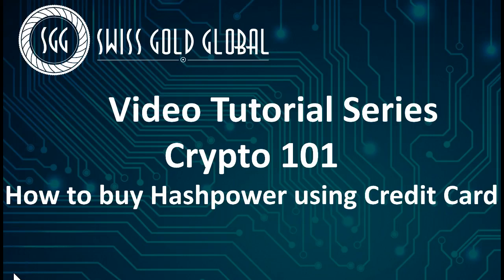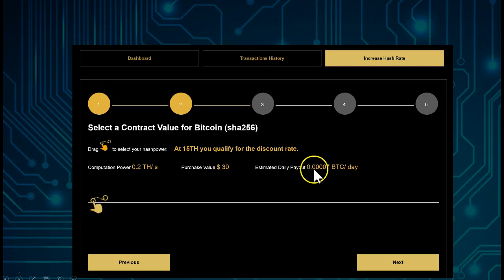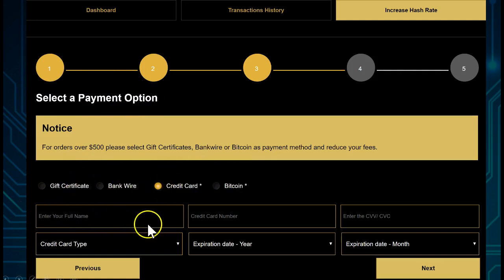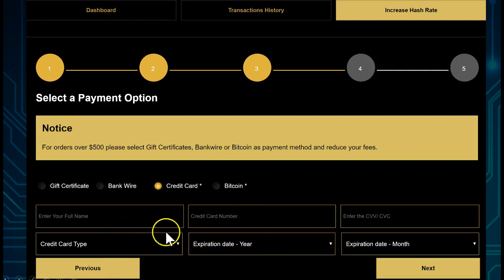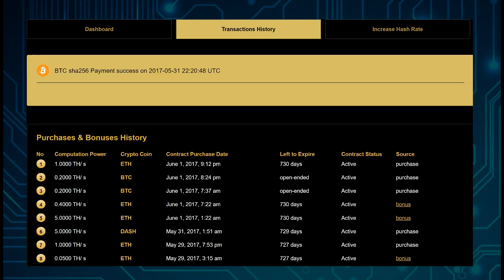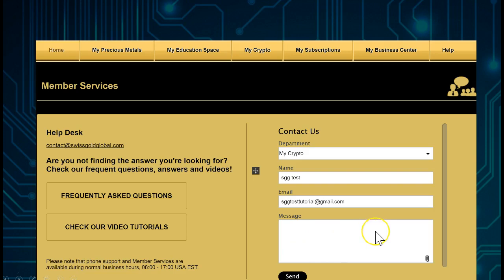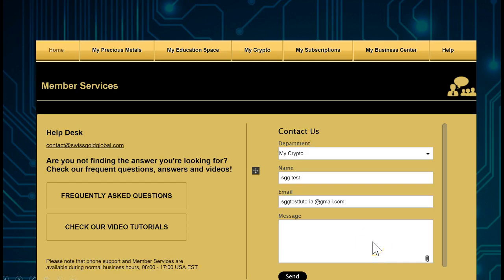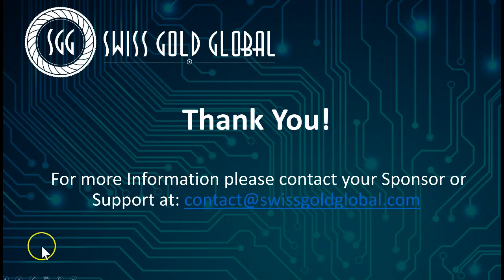How to purchase Hashpower with Credit Card - The Gold And Bitcoin Daddy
How to purchase Hashpower with Credit Card

FURTHER INFORMATION

1.

2.

3. Set-up monthly savings plan to convert dollars to gold/silver regularly

And/Or

Ethereum Mining,
Altcoin Mining
Bitcoin Mining,
Bitcoin,
Ethereum,
Ethereum Mining,
Cryptocurrency,
Crypto Mining,
Auvesta,
Auvesta Review,
Auvesta Scam,
Legacy Gold,
Karatbars ,
Karatbars Scam,
Karatbars Review,
Karatpay,
Karatpay Review,
Karatpay Scam,
Goldmoney,
Goldmoney Review,
Goldmoney Scam,
andrewmurraytv,
Gregory Mannarino,
Greg Hunter,
Eagle Aurum,
Genesis Mining,
HashFlare,
Bitmain,
Antminer,
Coinspace,
Coinomia,
Bitclub Network,
Unocoin,
Coinbase,
Blockchain,
Xapo,
Xapo Wallet,
Dragon Mining,
Galaxy Mining,
Gainbitcoin,
Gladiacoin,
Dascoin,
Dollar Vigilante,
Jeff Berwick,
Simon Black,
Sovereign Man,
John Crestani,
Regal Assets,
Dominic Frisby,
Prepper,
Prepper USA,
Prepper UK,
Canadian Prepper,
Peter Schiff,
Mike Maloney,
Gold Bullion,
Silver Bullion,